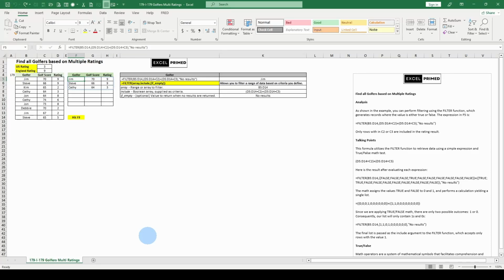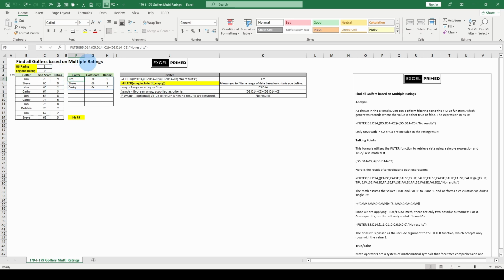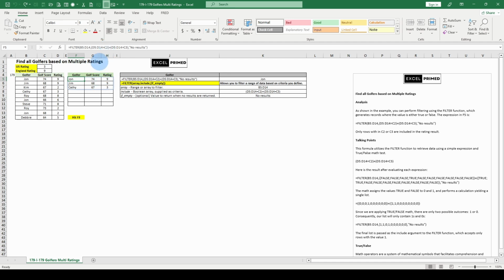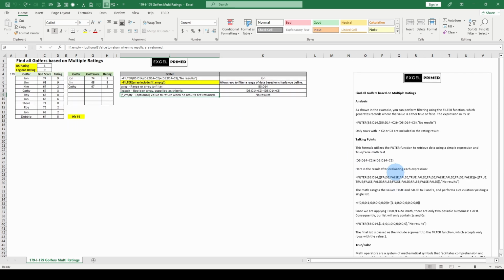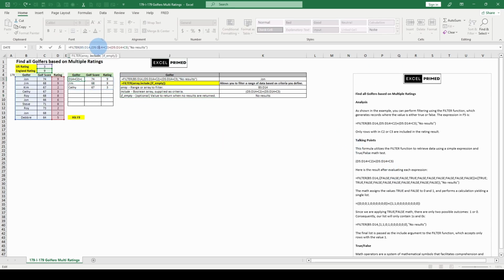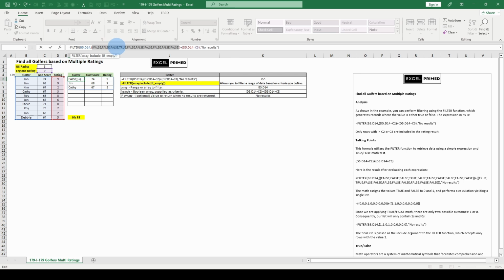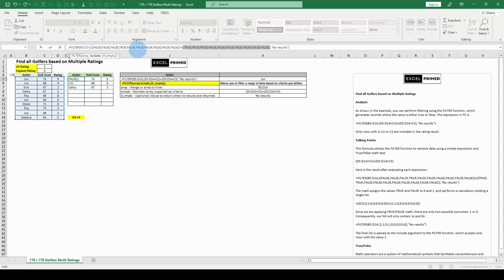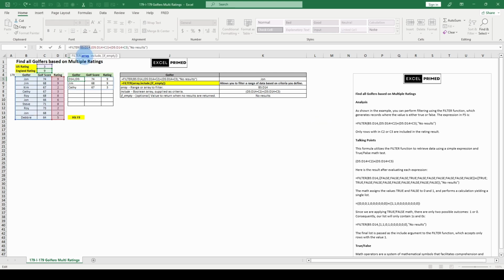Find the Right Players Fast with Excel’s FILTER Function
Want to find golfers based on multiple ratings—without manually sorting through data?

Learn how to use Excel’s FILTER function to instantly isolate the right players using true/false logic.

What you’re about to learn about Excel’s FILTER function might seriously change how you analyze data.

We expose the biggest truths about filtering multiple ratings—from how true/false logic powers the results to why most users miss the math behind it. Whether you’re new to Excel or thought you had it mastered, you’ll walk away with insights most tutorials never explain.

👇 Let us know if you’ve ever struggled to filter complex data in Excel!